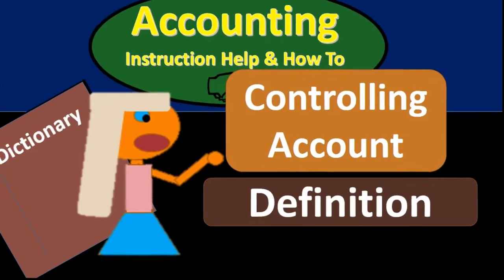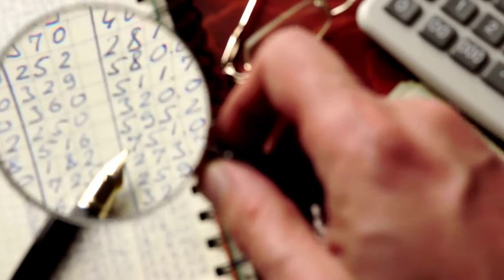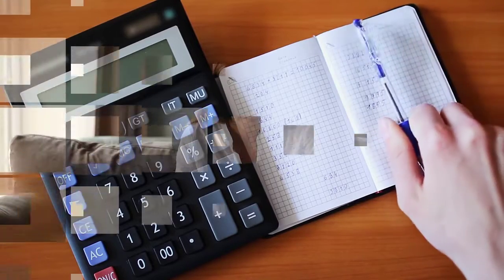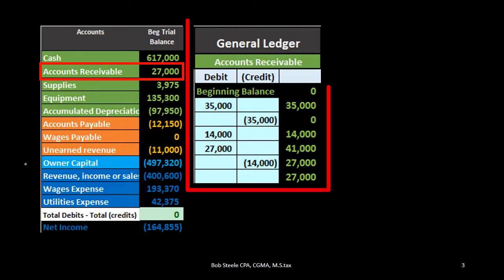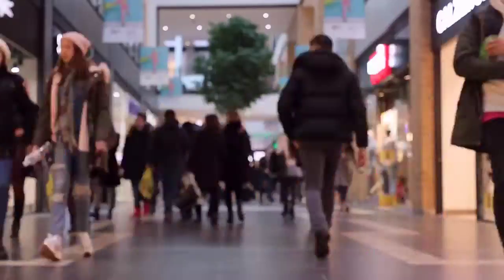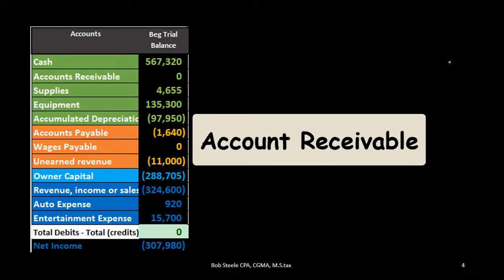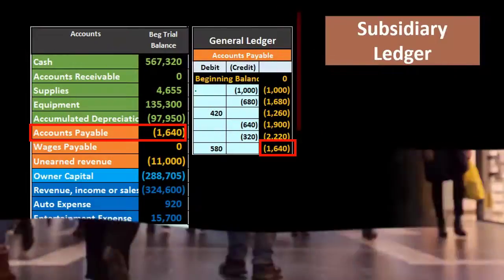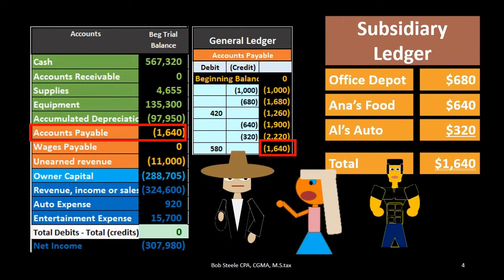Controlling Account Definition - What is Controlling Account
Subsidiary Ledgers